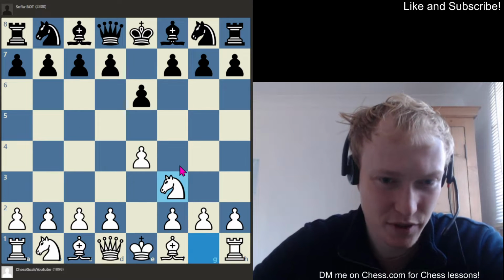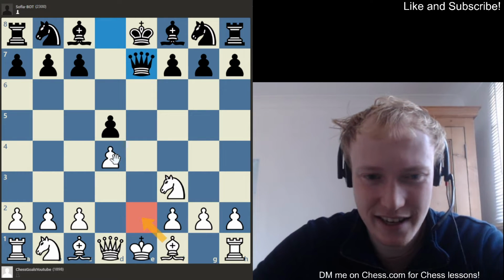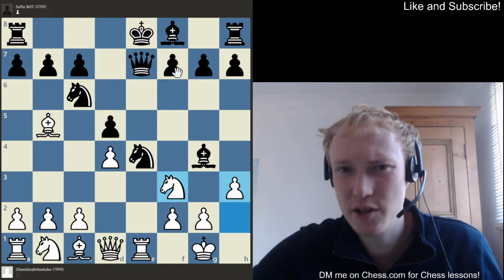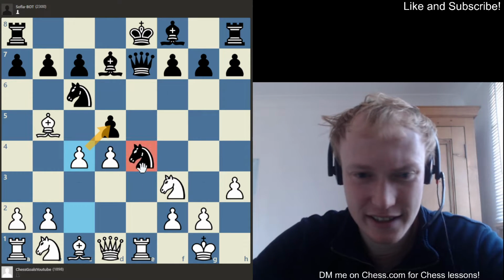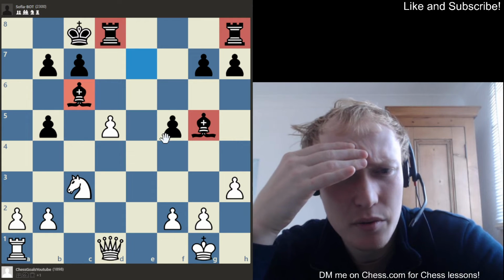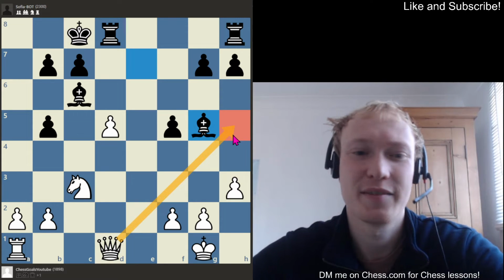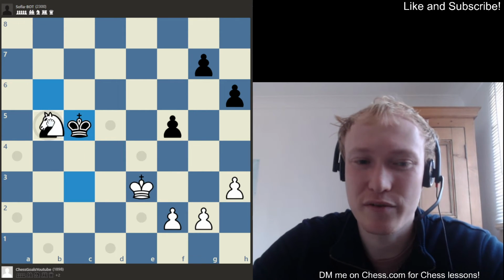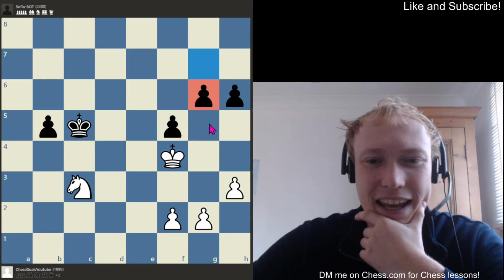How to Beat Sofia! 2300 Chess.com Bot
Welcome to CHESS GOALS, in this video we battle it out vs Sofia bot!